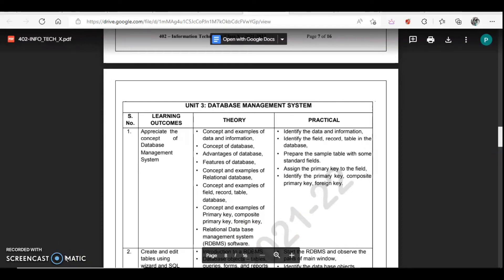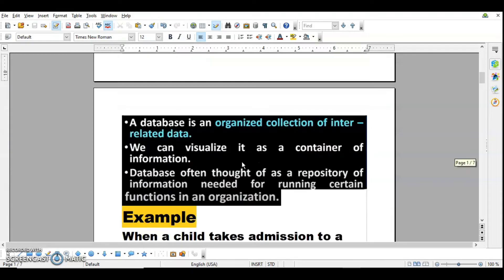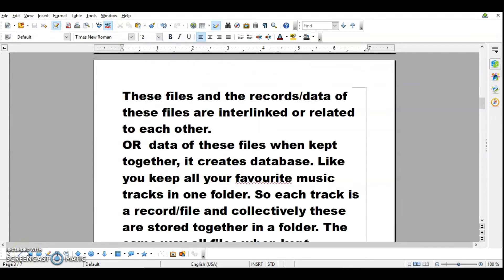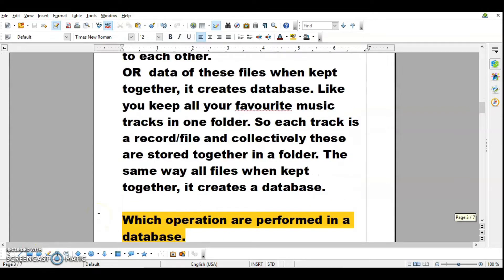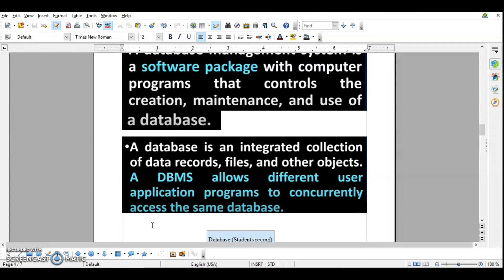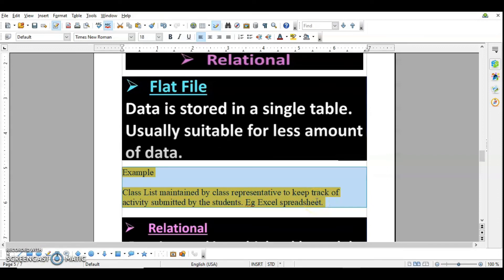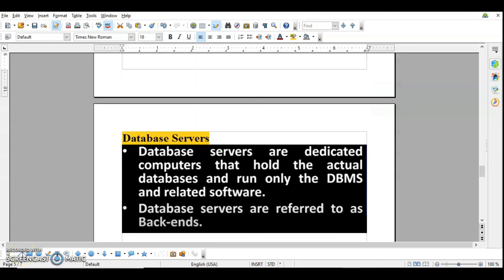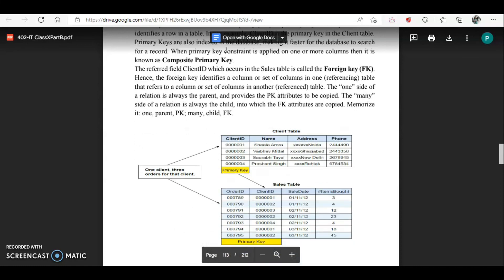Appreciate the Concept of Database Management System Unit 3 Class 10 Information Technology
Part 1 --  In this video we will cover-
Concept and examples of data and information,
Concept of database,
Advantages of database,
Features of database,
Concept and examples of Relational database,
Concept and examples of field, record, table, database,
Concept and examples of Primary key, composite primary key, foreign key,
Relational Data base management system (RDBMS) software